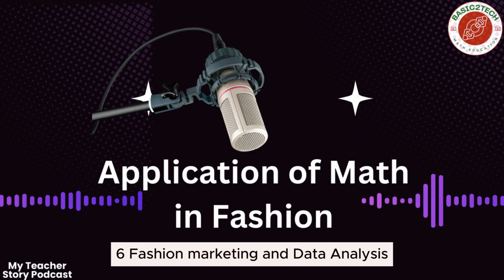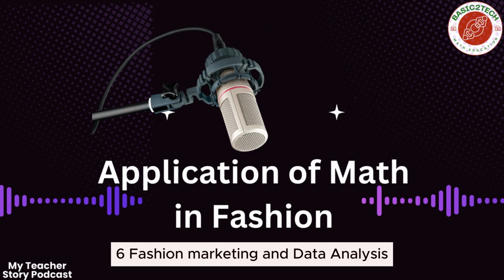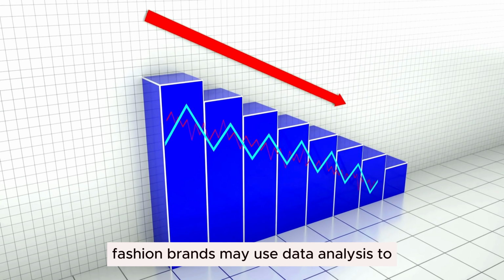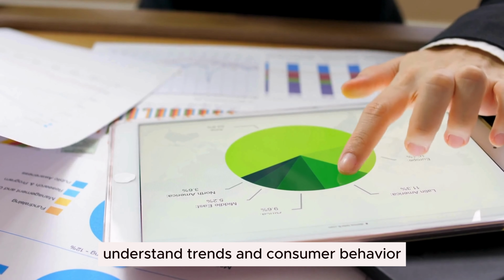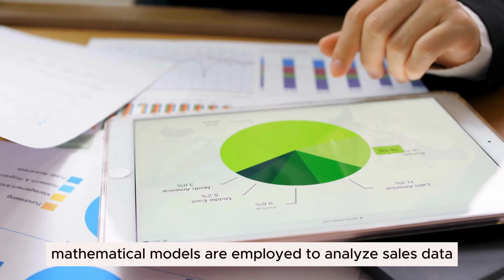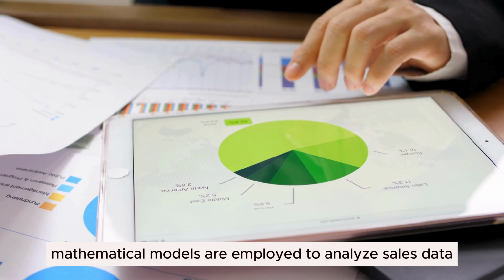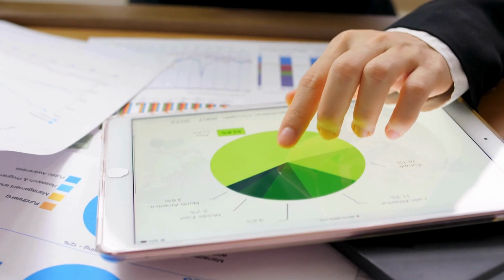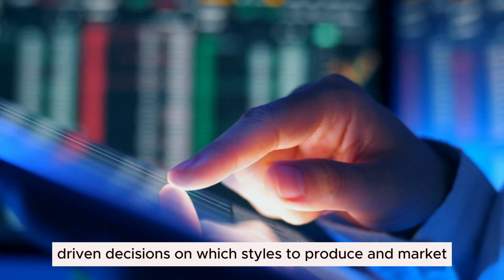Real-World Applications of Mathematics in Fashion - The Math Crisis - S1.Ep2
Are you passionate about fashion but wonder how mathematics fits into the picture? In this episode, we explore the fascinating world of Real-World Applications of Mathematics in Fashion. Discover how math plays a crucial role in every step of the fashion process, from pattern making and sizing to textile design and sustainable practices. Whether you're a fashion enthusiast, a student, or a professional, you'll gain valuable insights into how geometry, proportions, and even data analysis shape the industry. Join us as we uncover the hidden math behind the beautiful designs you love!

Tune in to learn how fashion designers use math to create stunning patterns, manage budgets, and even predict trends. Get ready to see how math and fashion go hand in hand to bring creativity and precision to life!